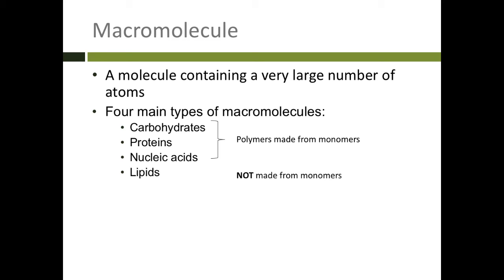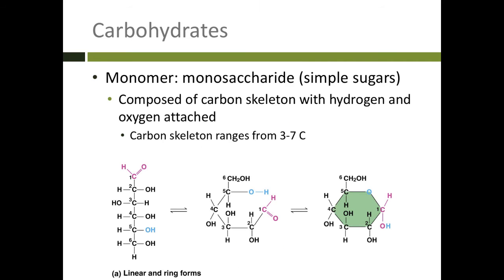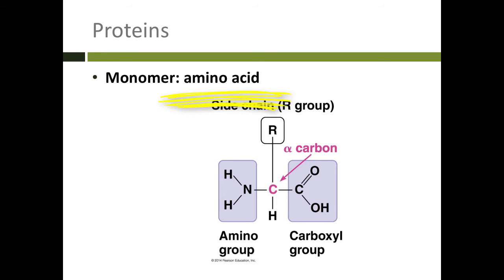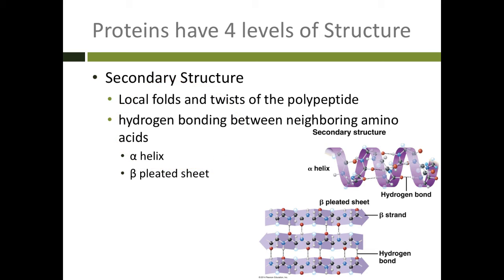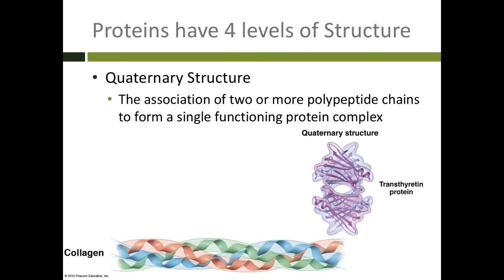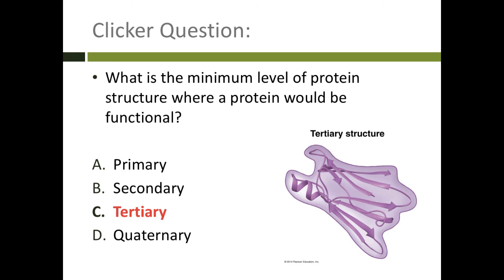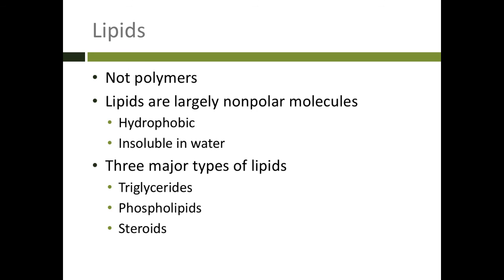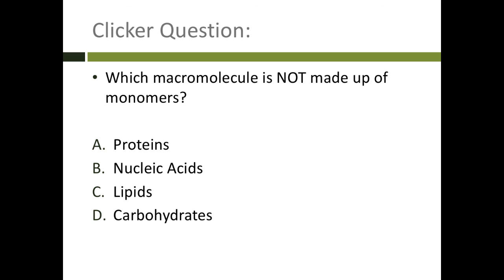Macromolecules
Table of Contents:

00:10 - Macromolecule
01:32 - The Breakdown of Polymers
01:46 - Carbohydrates
02:09 - Carbohydrates
03:55 - Proteins have 4 levels of Structure
04:28 - Proteins have 4 levels of Structure
06:22 - Proteins have 4 levels of Structure
08:00 - Clicker Question:
09:30 - Lipids
11:11 - Clicker Question: